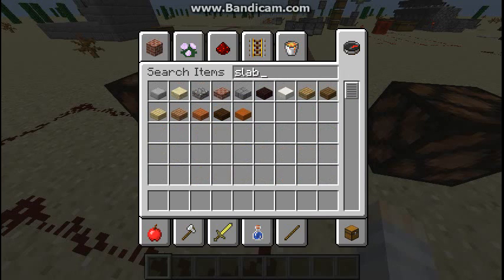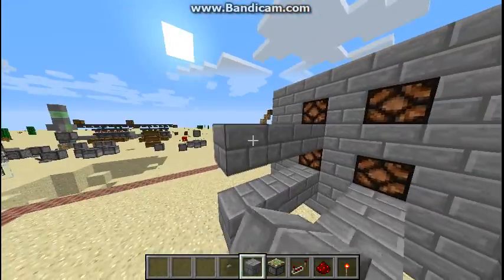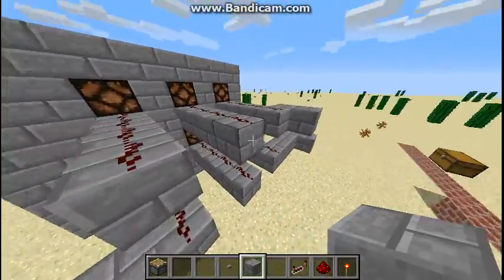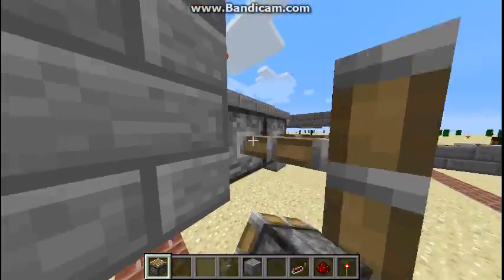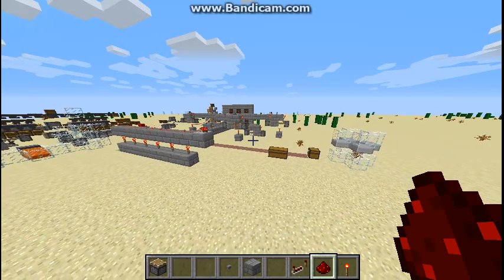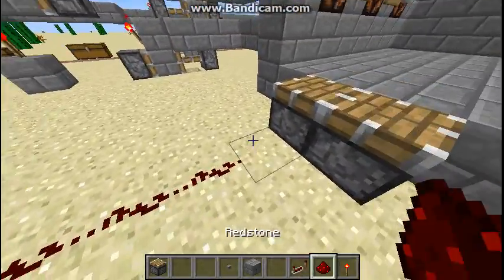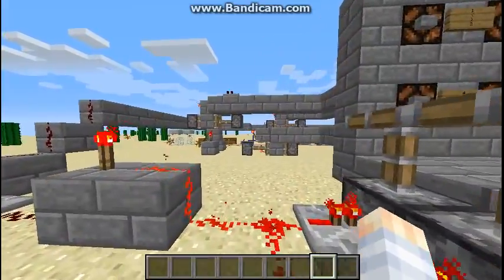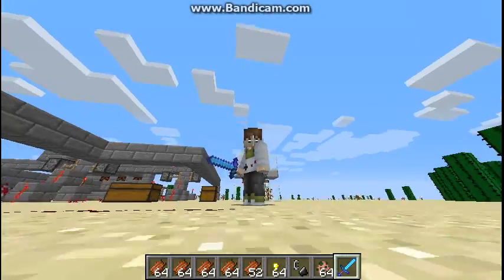Minecraft redstone tutorial: Basic builds and more tips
Hello and welcome to another redstone totorial video. This time I show a few more tips and a couple quick builds.

Intro: Barely Alive - Welcome To The Real World Ft Diamond Eyes